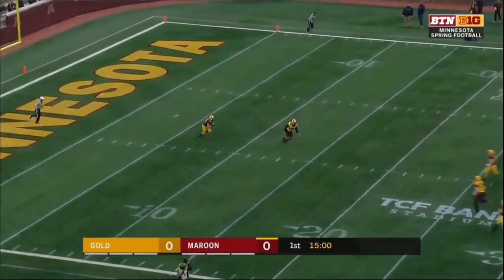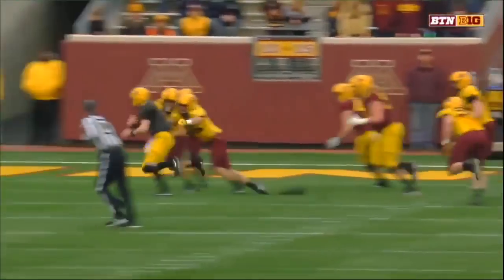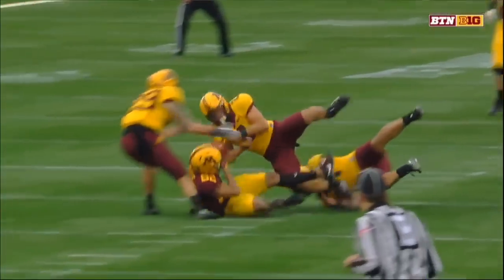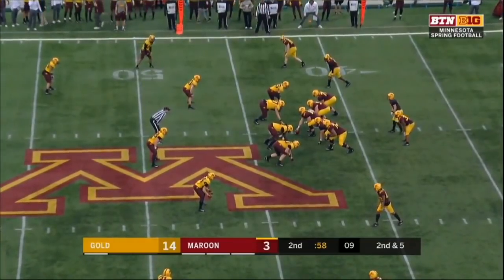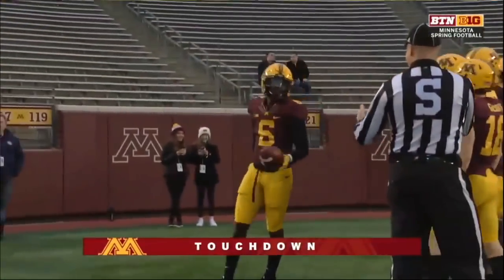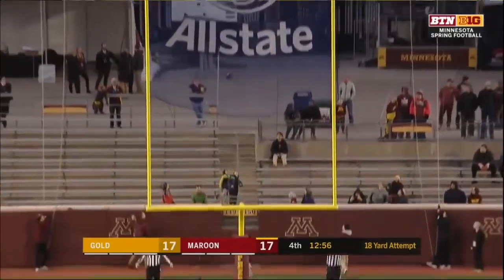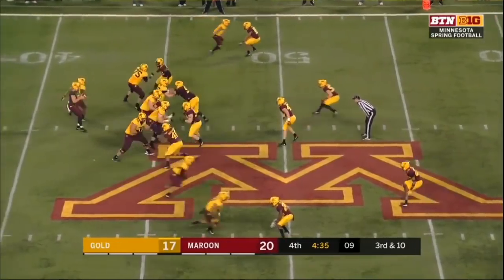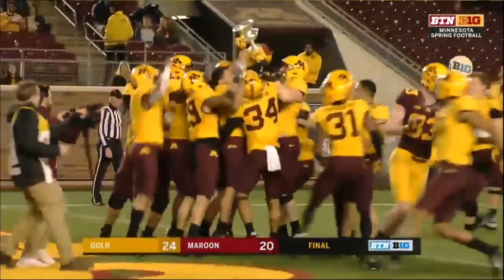2018 Minnesota Spring Game (Full Game Highlights)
2018 Minnesota Spring Game (Full Game Highlights)

This video is a telecast, broadcast, and production of Big Ten Network
. I claim no ownership of this material, and do not profit from it in any way. This video is intended for historical and educational viewing purposes.